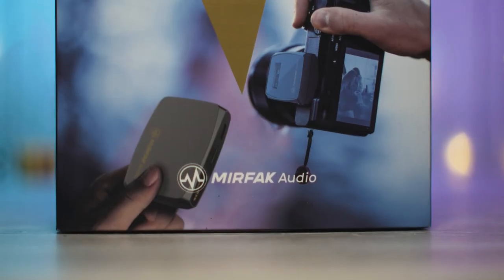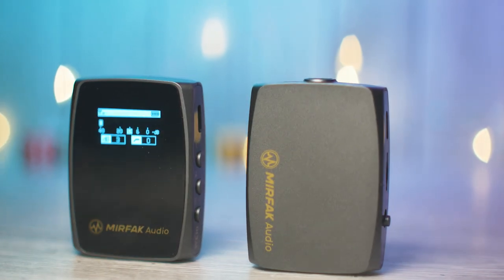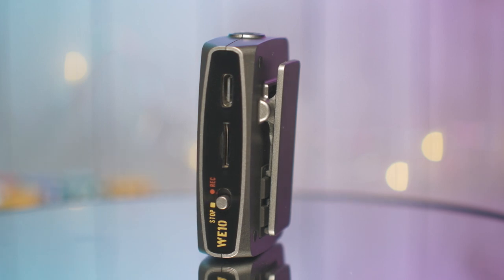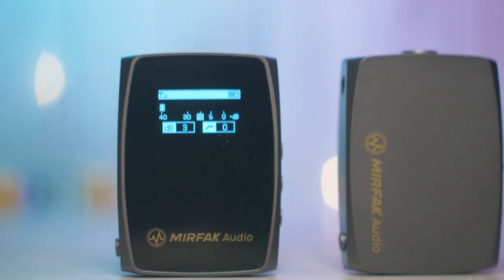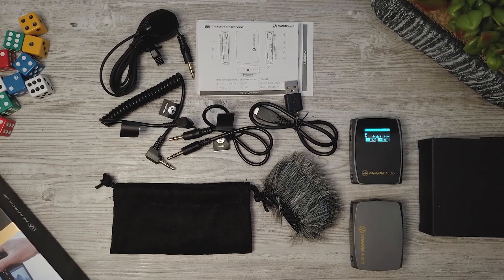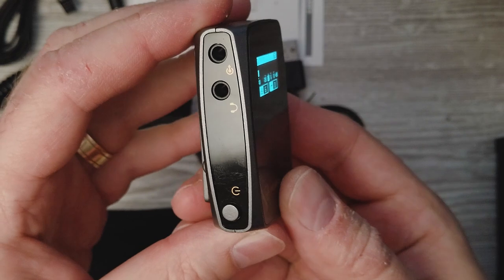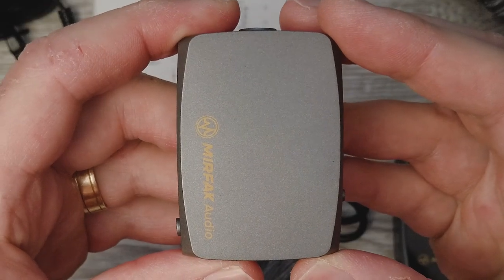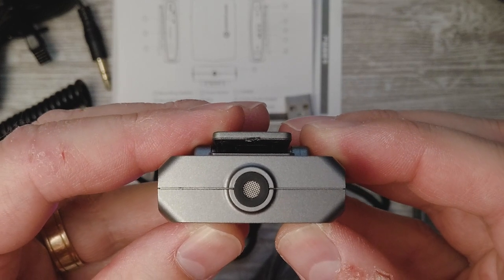Mirfak Audio WE10 - Wireless Microphone System | Filmmaking Today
The Mirfak Audio WE10 is a very affordable wireless microphone system. That is extremely easy to use and can be used as a field recorder.

FREE BOOK

BUY PRODUCT

Shutterstock

OTHER CHANNELS

FOLLOW US

FEATURE FILMS